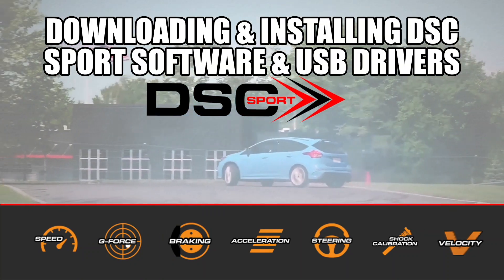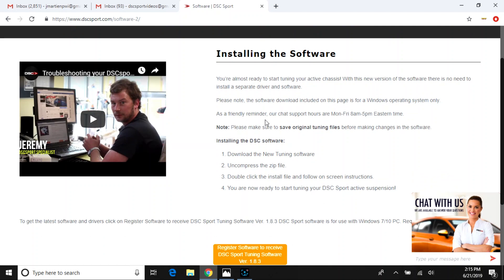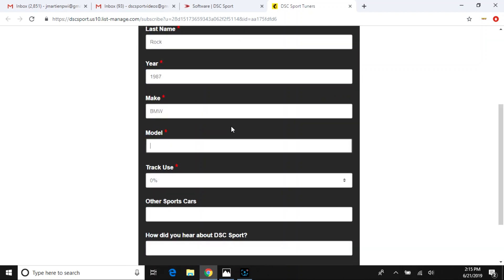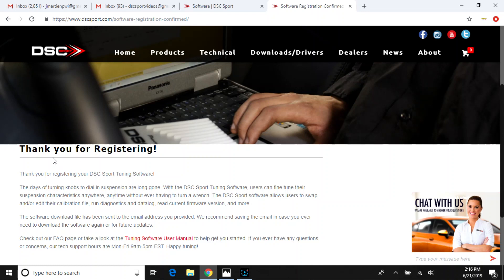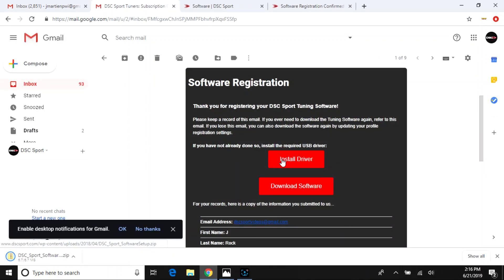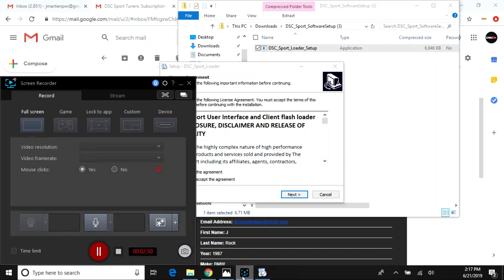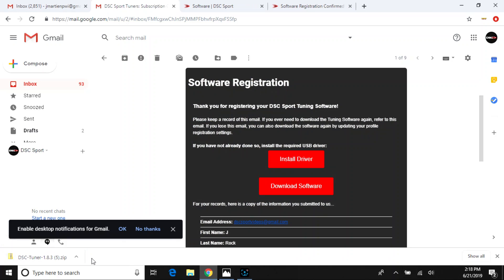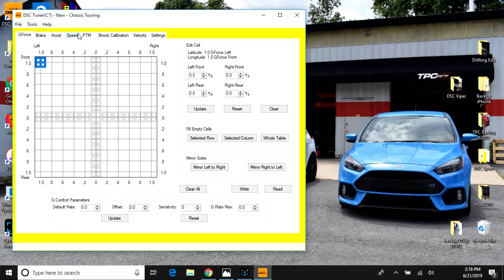DSC Sport Tuning Academy Lesson 101 | Downloading & Installing DSC Sport Software w/ USB Drivers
New DSC Sport Tuning Academy Lesson 101 Technical Support Video walking you thru the process of downloading and installing DSC Sport Tuner 1.8.3 and DSC Sport (Utility) Loader Setup with USB Drivers. Effectively establishing communication to the DSC Sport Controller.

Video Posted: 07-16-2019, Author: DSC Sport Jeremy